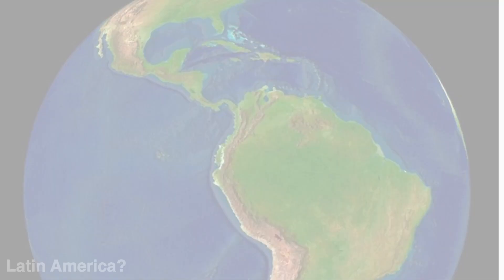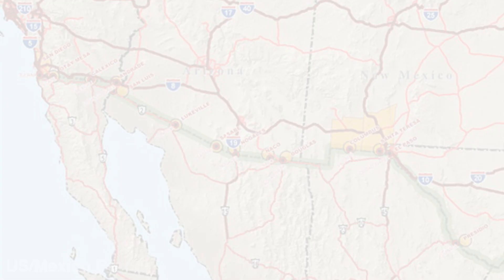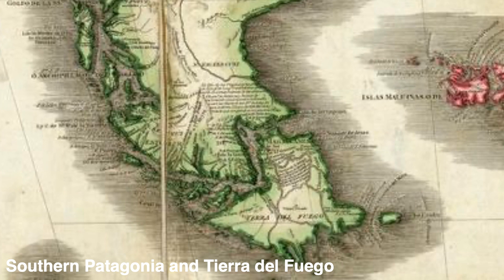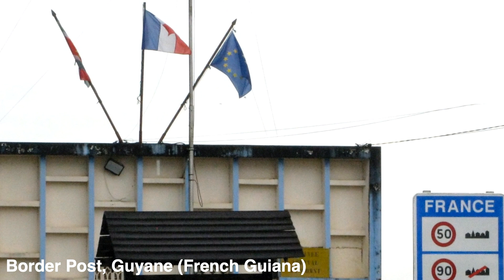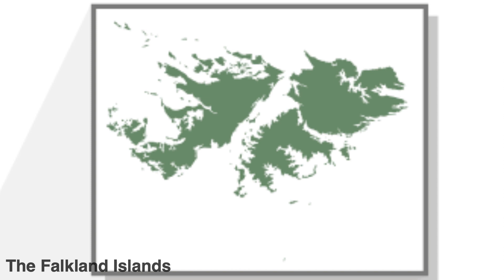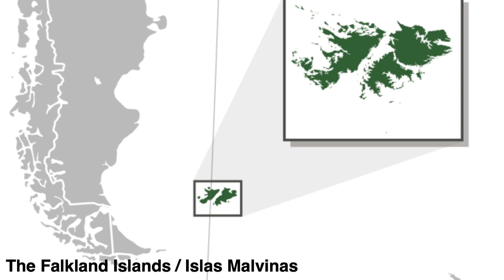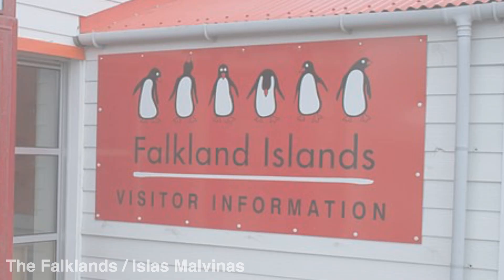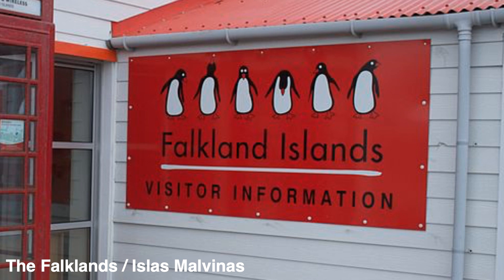Where is Latin America? (LAST100 wk 1)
This introductory lecture examines possible definitions of Latin America, some based on geography, language, or culture, and others on history or politics. It envisages Latin American Studies as the attempt to chart the relationship between the idea of Latin America and its reality.

The thing about the object that we are studying, the object that gives this course its name and its purpose, is that it is by no means obvious what or where it is. Latin America is hardly a natural or God-given entity. Indeed, in some ways it is not really an entity or object at all. It might be better to say that Latin America is an idea, and that what we will be studying is as much the idea of Latin America as the thing itself, especially if (as we will see) this idea doesn’t correspond all that well to any thing or object that we can easily pin down. So even a simple question such as “Where is Latin America?” turns out to be a puzzle.

0:00 Intro
0:20 Introduction
3:40 Break and Questions
4:15 Geography
6:37 Language/Culture
9:43 History/Politics
14:38 Credits

Introductory video by Jon Beasley-Murray for the University of British Columbia course, LAST100, "Introduction to Latin American Studies."